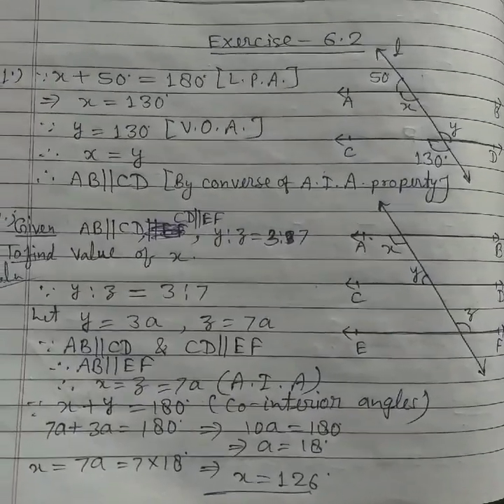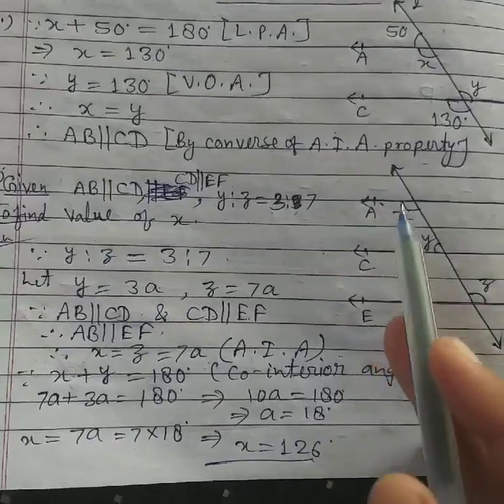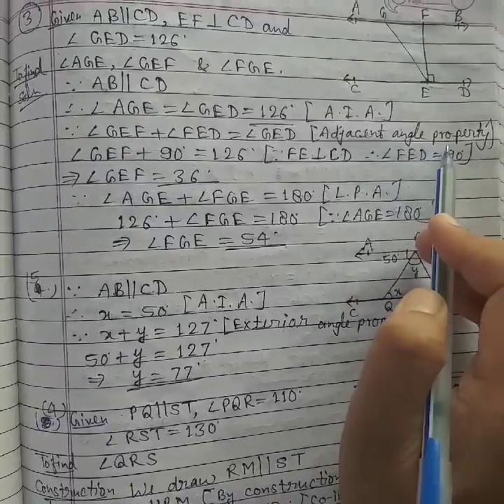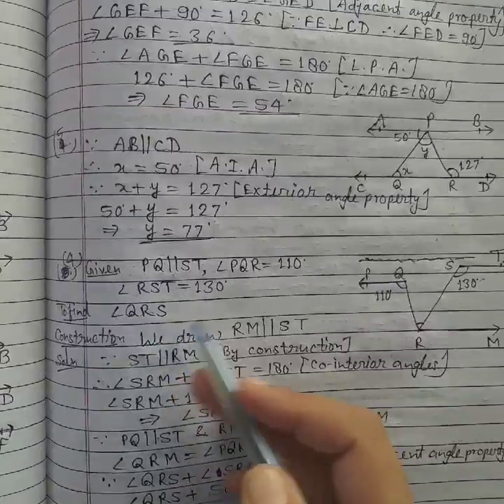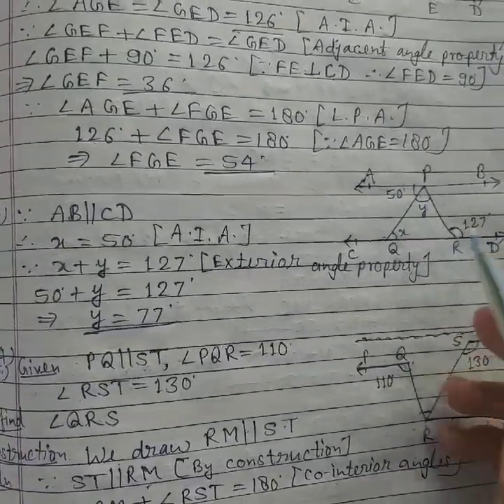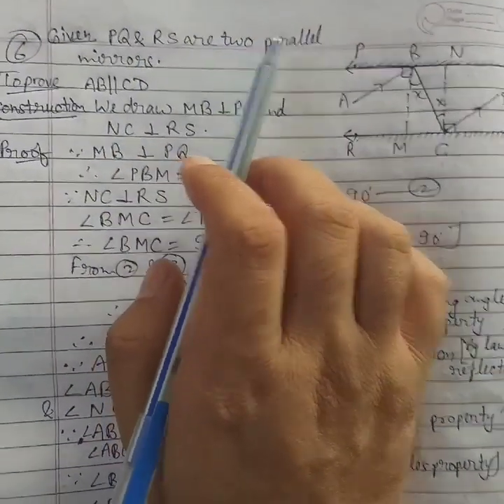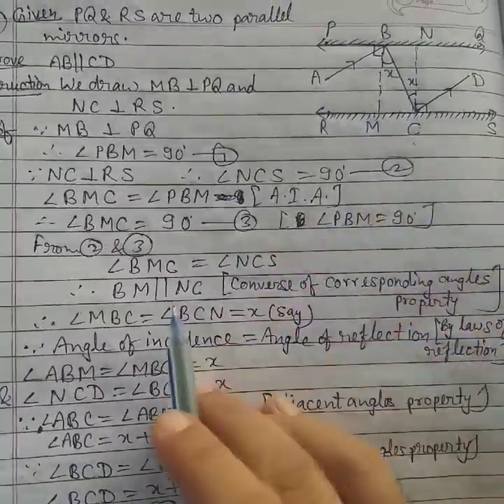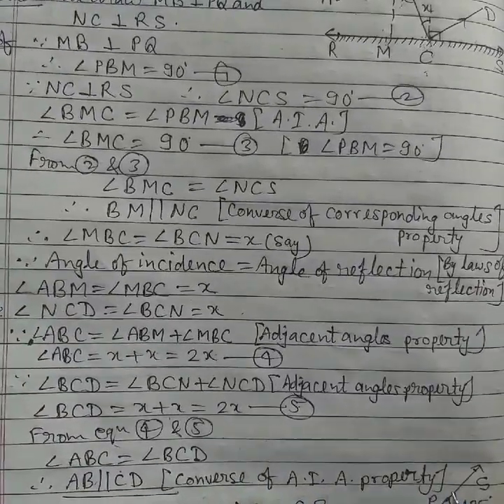9th Mathematics chapter 6 Lines and Angles Exercise 6.2